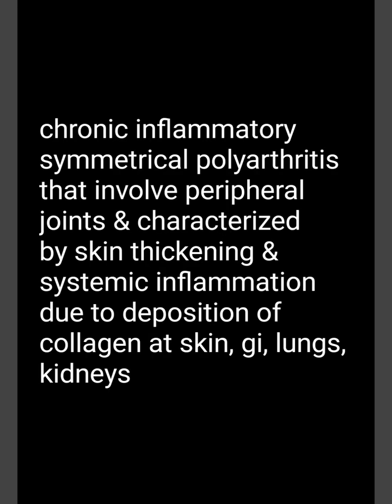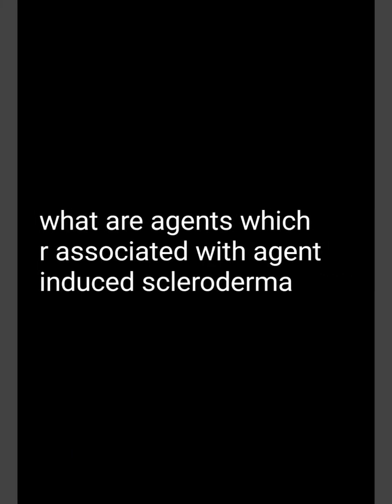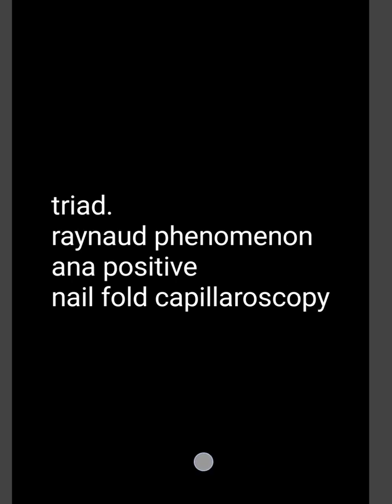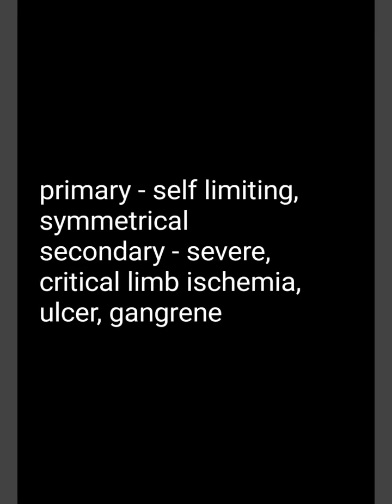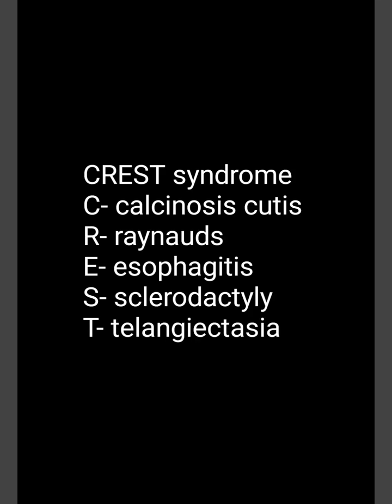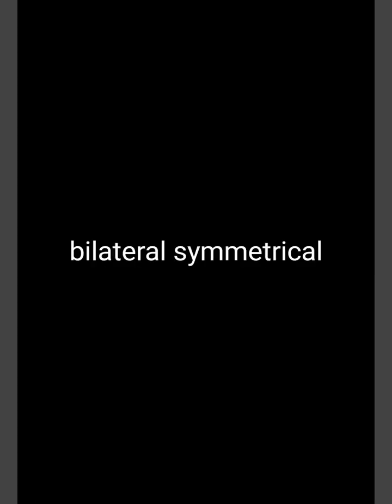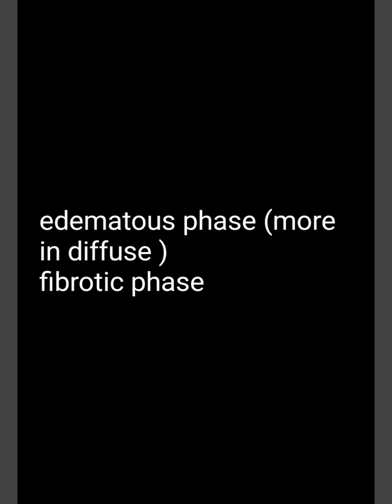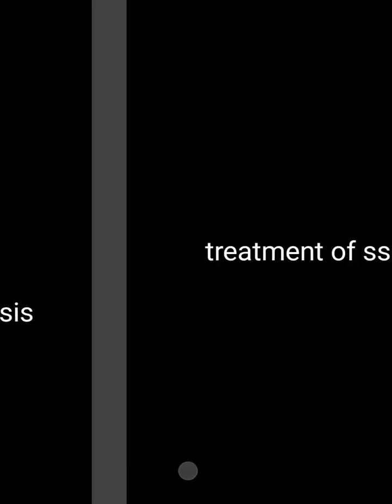Medicine rhematology - systemic sclerosis flashcards